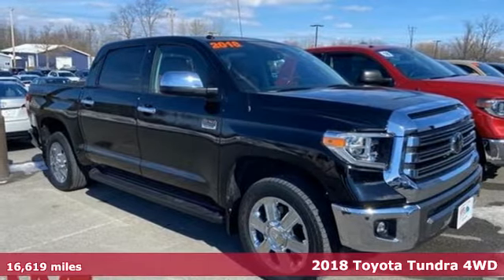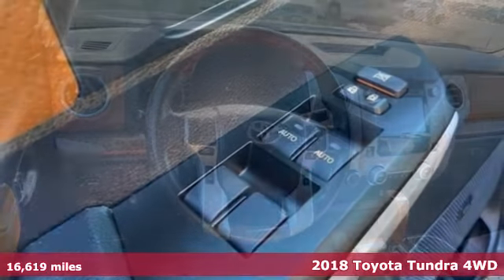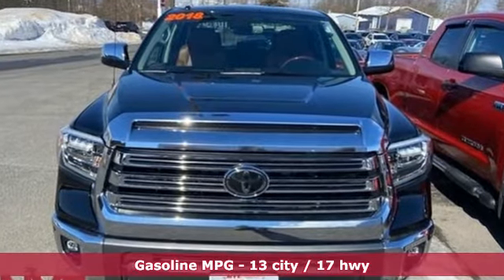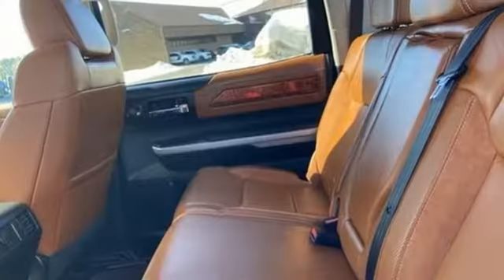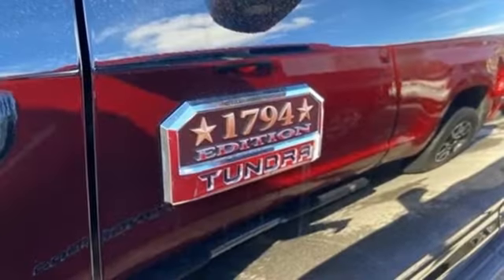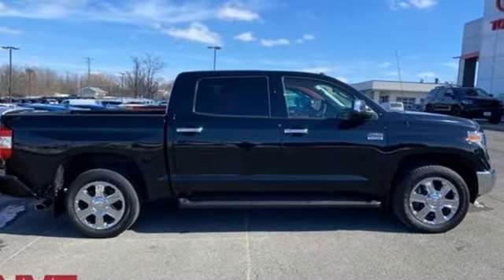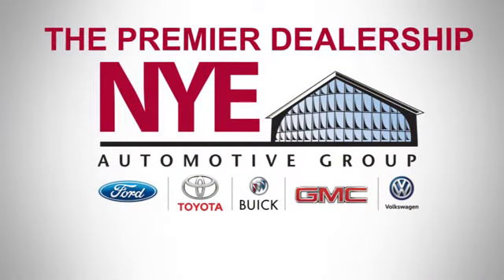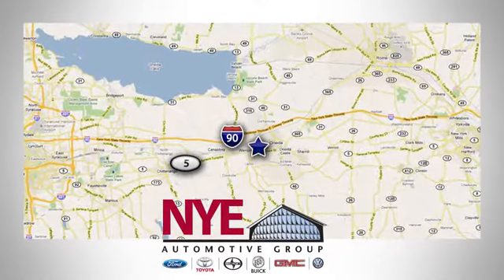2018 Toyota Tundra Utica NY Oneida, NY TW6041A - SOLD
Year: 2018
Make: Toyota
Model: Tundra
Trim: 1794
Engine: 5.7L 8-Cylinder SMPI DOHC
Transmission: 6-Speed Automatic Electronic with Overdrive
Color: Black
Interior: Brown/Black
Mileage: 16619
Stock #: TW6041A
VIN: 5TFAY5F19JX762939
REMAINDER OF FACTORY WARRANTY, BLUETOOTH, LOCAL TRADE, NAV/GPS/NAVIGATION, SUNROOF/MOONROOF, HEATED SEATS, REAR BACKUP CAMERA, 4WD, Brown/Black w/Leather Seat Trim (LD), 1794 Grade Package, TRD Performance Dual Exhaust System. 2018 Toyota Tundra 1794br4D CrewMaxbrMidnight Black Metallicbr5.7L 8-Cylinder SMPI DOHCbrbrCOME SEE WHY ITS GOTTA BE NYE!!! TAKE THE SHORT DRIVE TO ONEIDA OR VISIT US AT NYETOYOTA.COM.

Address:
1441 Genesee St.